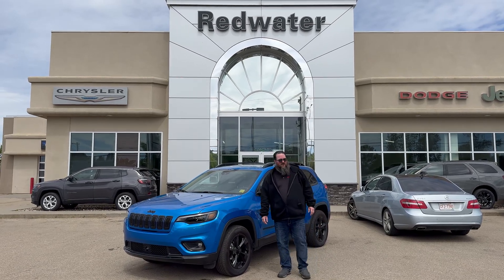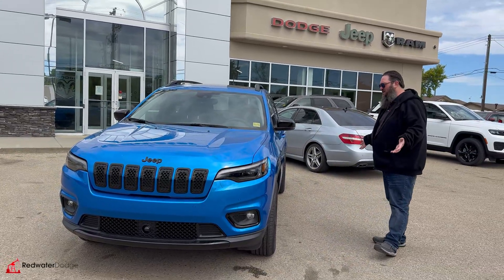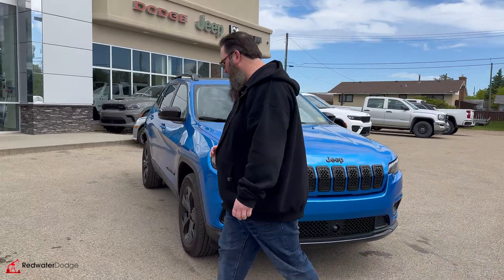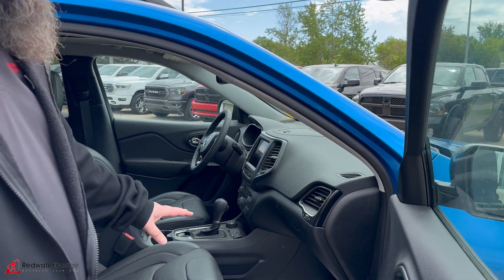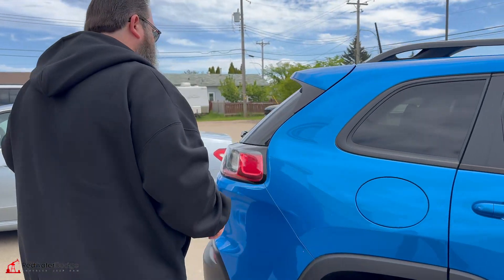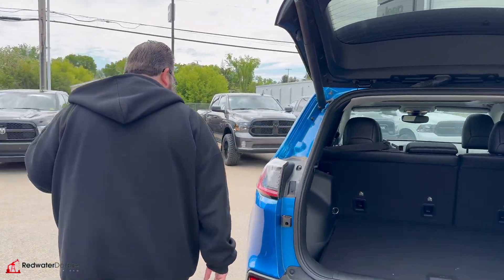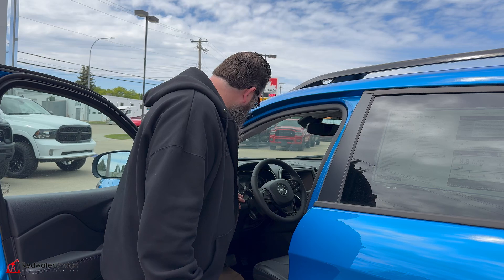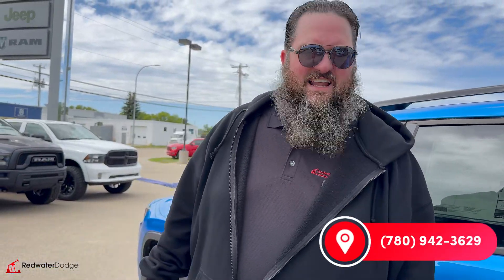New 2023 Jeep Cherokee Altitude Elite 4x4 - Hydro Blue Pearl | Stock # PCK9325 - Redwater Dodge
Get behind the wheel of this gorgeous New 2023 Jeep Cherokee Altitude Elite 4x4 available at Redwater Dodge.

Test drive this New Jeep Cherokee for sale in Alberta at Redwater Dodge!

Stock # PCK9325 VIN 1C4PJMMBXPD109325

Redwater Dodge
4716 48 th Ave
Redwater, Alberta
T0A 2W0